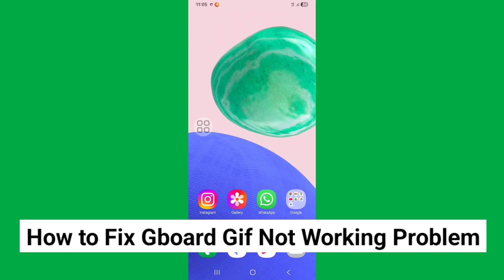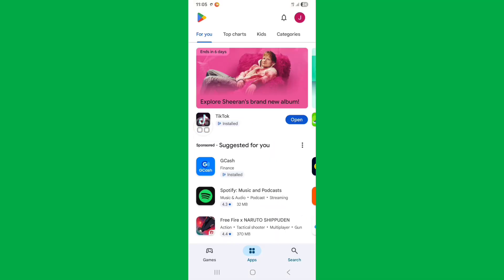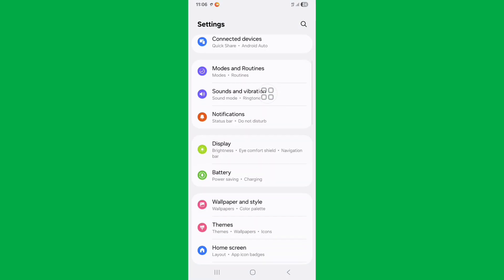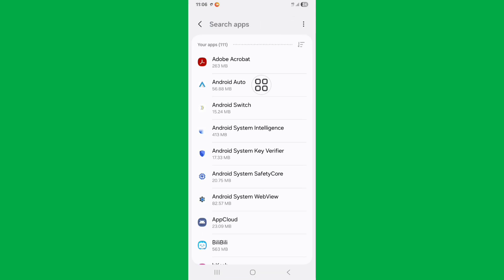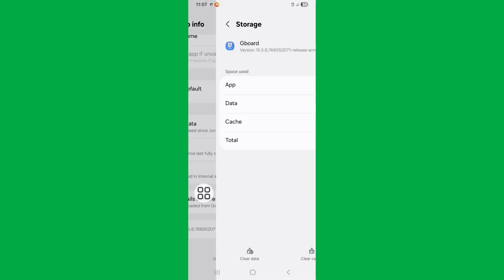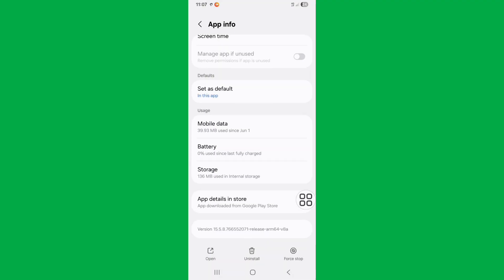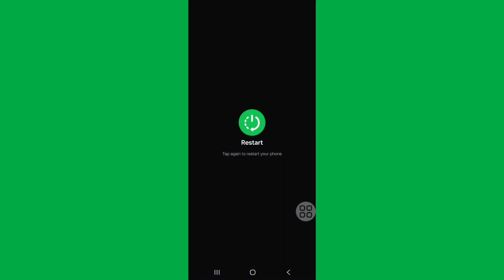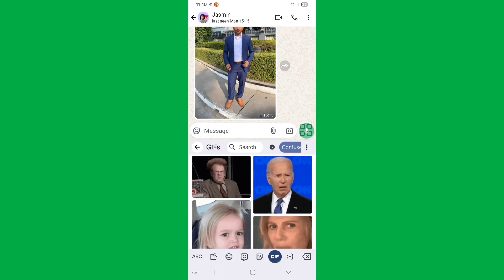How to Fix Gboard Gif Not Working Problem 2025 || Keyboard Gif Not Working or Not Loading Problem